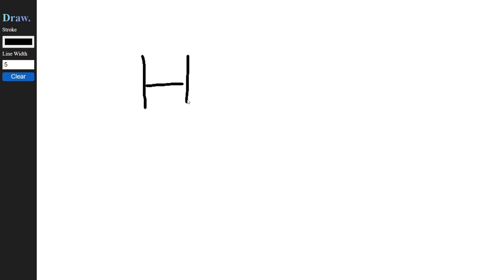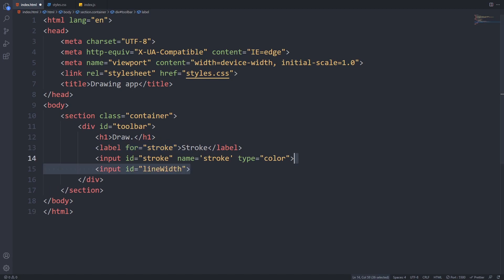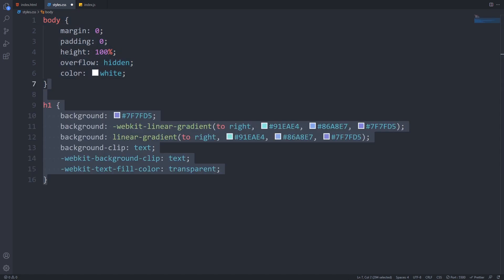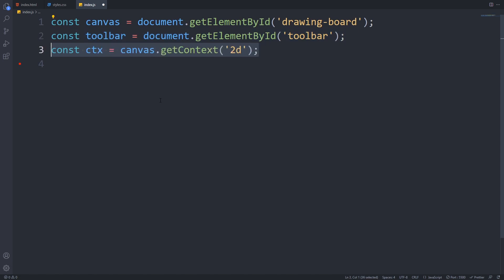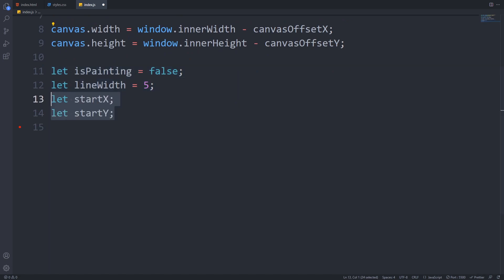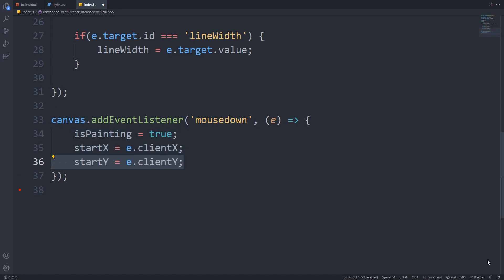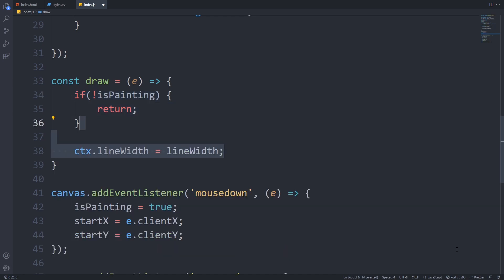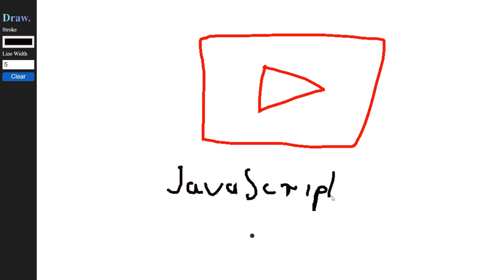Create a simple drawing app using javascript and HTML5 canvas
In this video, I'll show you how to create a drawing app using javascript and HTML5 canvas. By the end of the video, you'll have a basic understanding of the canvas and how to work with it using javascript. You'll also learn the basics of event handling within the browser.